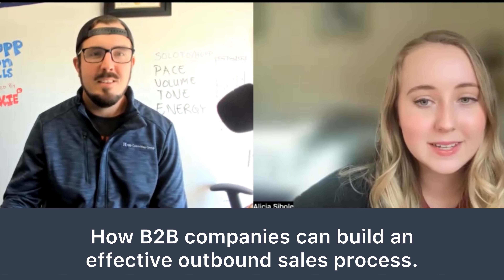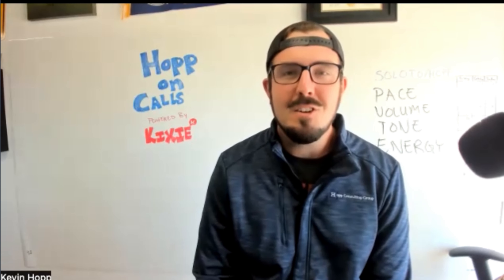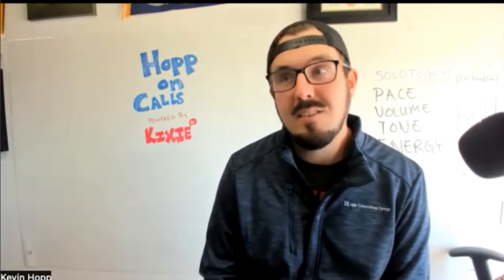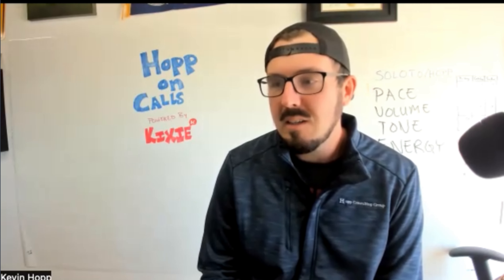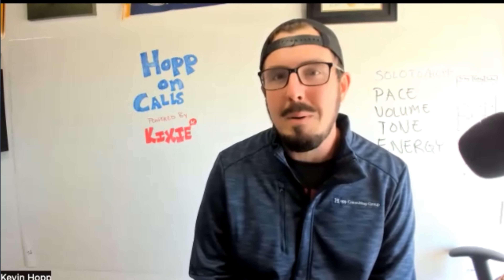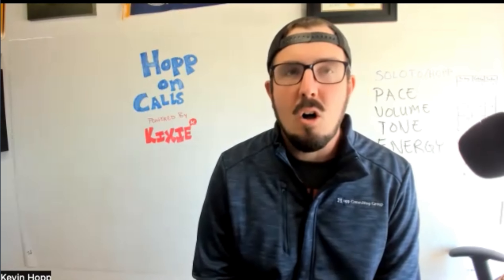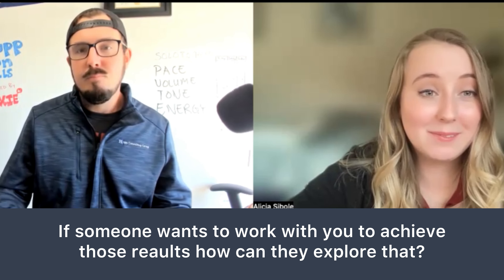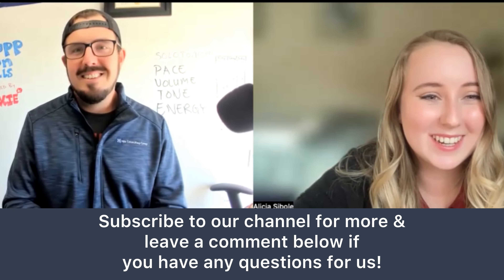How B2B Companies can Build Effective Outbound Sales Processes — with Kevin Hopp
In this video, we discuss How B2B Companies can Build Effective Outbound Sales Processes with Kevin Hopp, one of the growth and marketing specialists on GrowthMatch. If you're interested in working with Kevin, please head over to GrowthMatch.com or reach out directly to and we'll connect you!